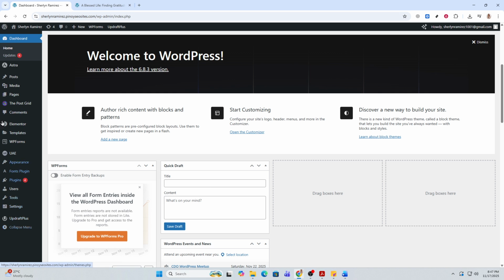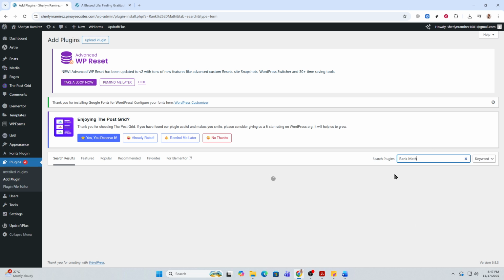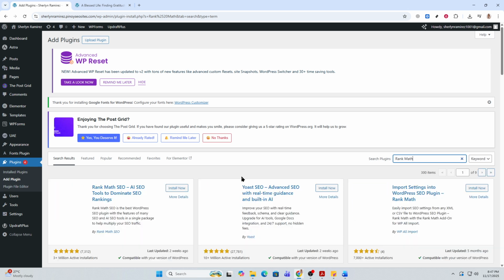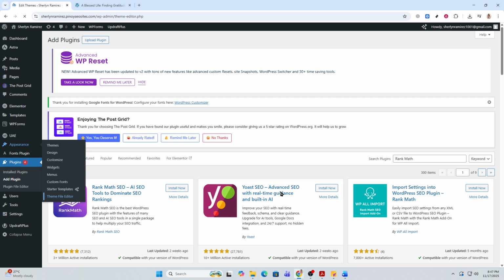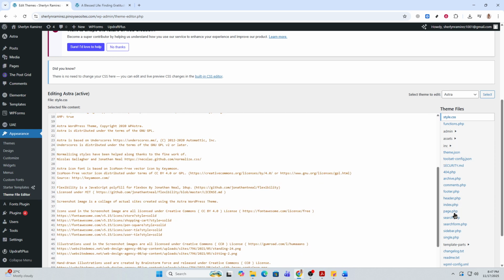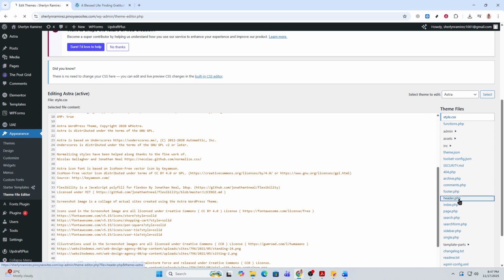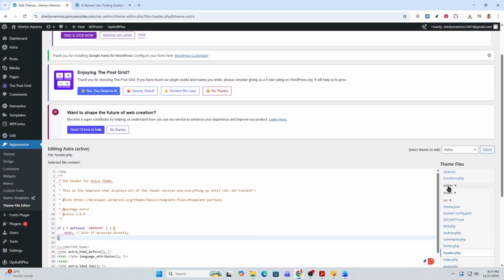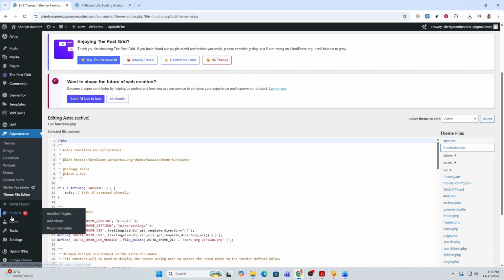How to Add Meta Tags to WordPress Head [Full Guide 2026]